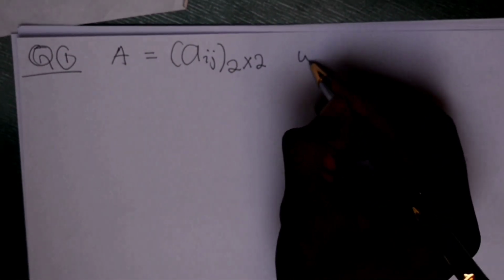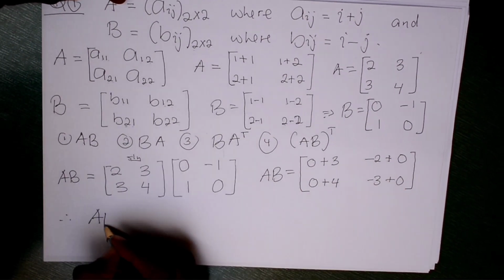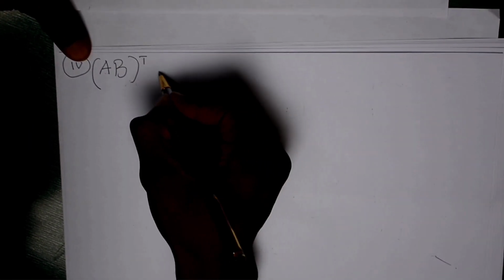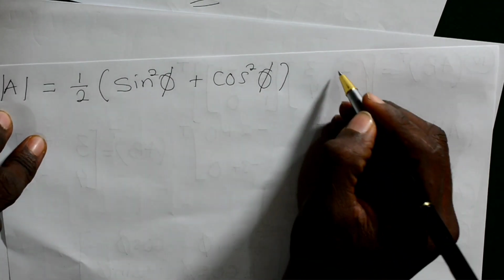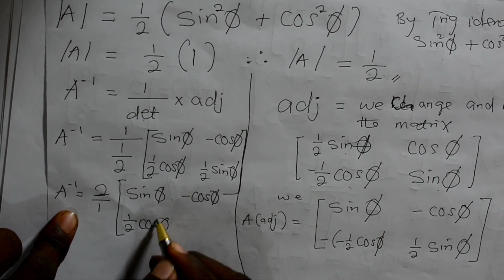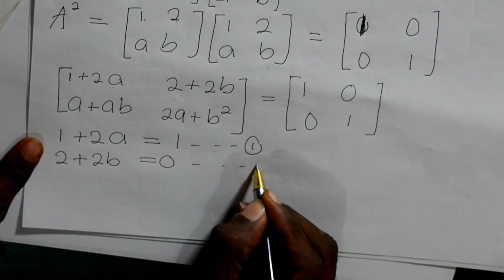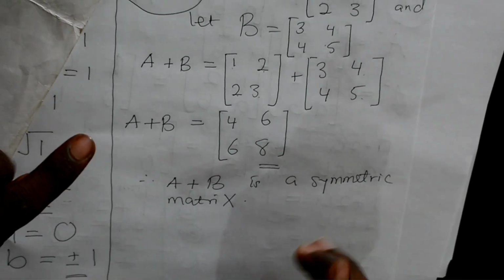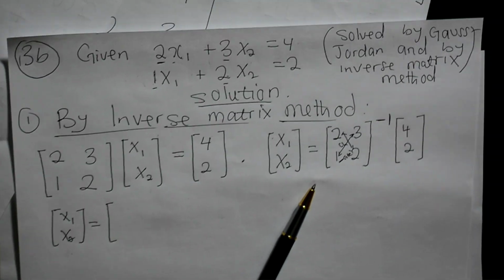LINEAR ALGEBRA I. 2019/2020 YUMSUK CHAPTER. PAST Q AND SOLUTION.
LINEAR ALGEBRA I, YUMSUK CHAPTER, 2019/2020 PAST QUESTION AND SOLUTIONS.